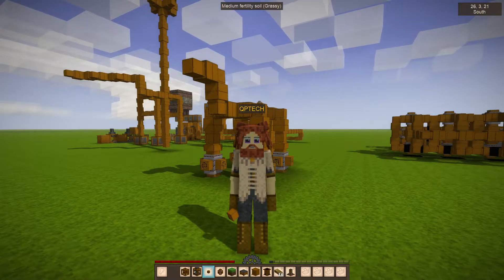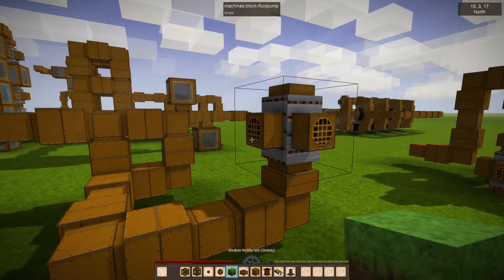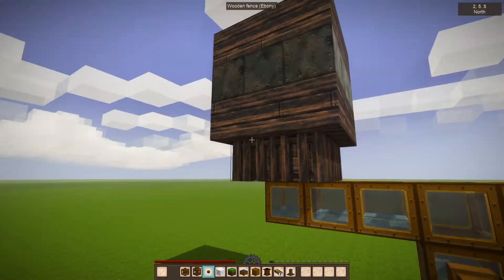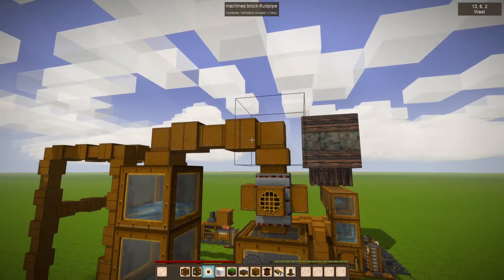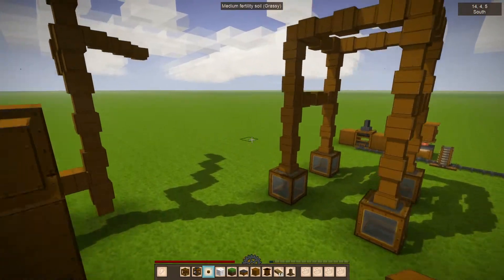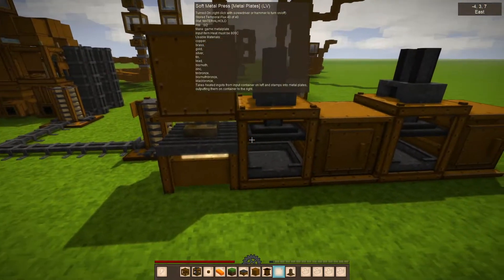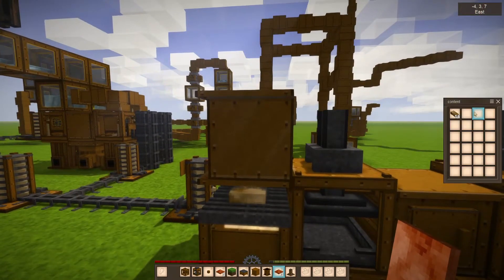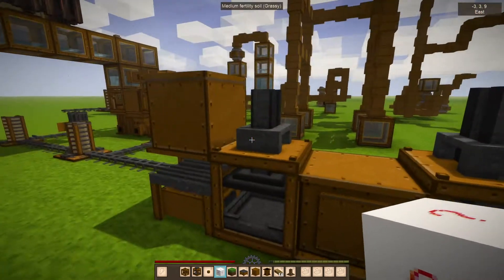Fluid Pipes, Pumps & self loading forges QPTECH 1.4 Development Preview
In development today for QPTECH 1.4 - fluid pipes, pumps, and a big-little change to the electric forge.

Welcome to QPTECH, a tech mod for Vintage Story. This channel will contain official videos and tutorials for QPTECH.